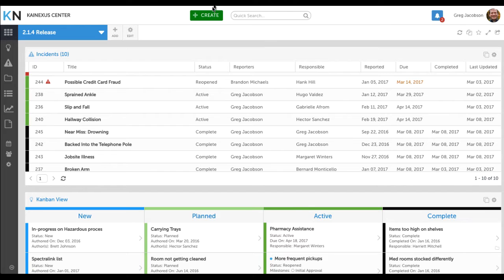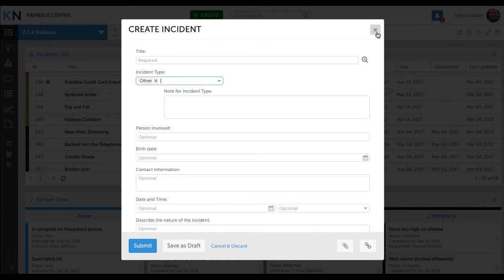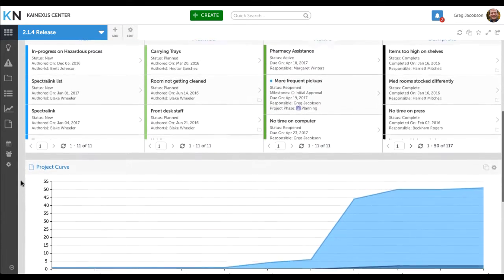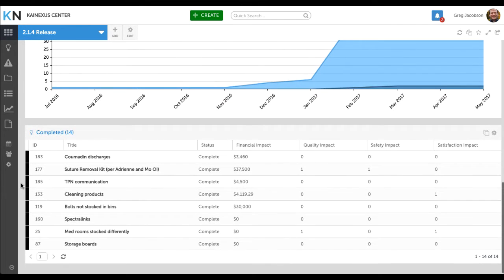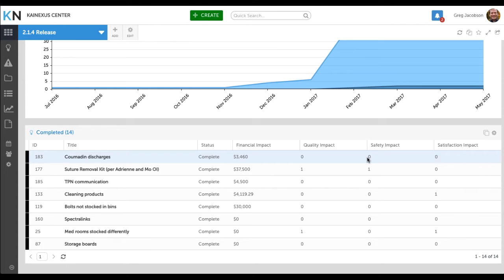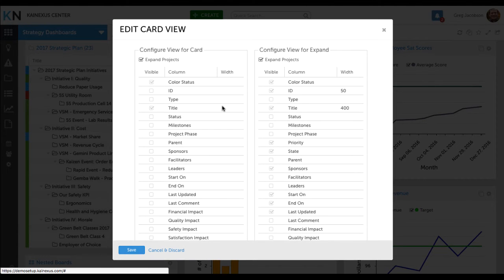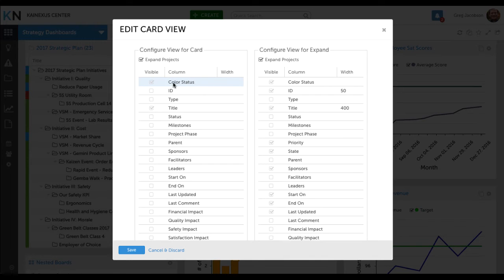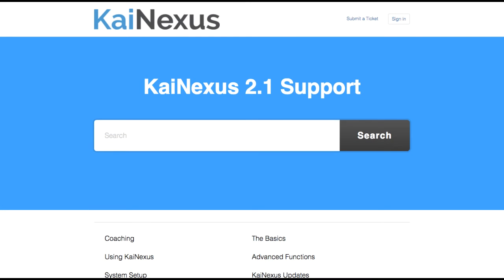Preview of KaiNexus 2.1.4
Check out what's new in KaiNexus in this preview video!